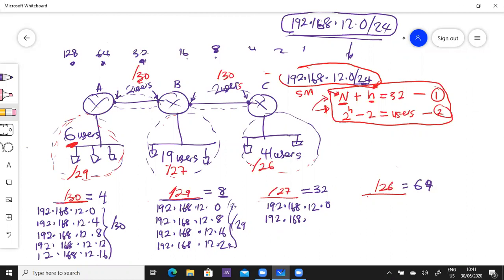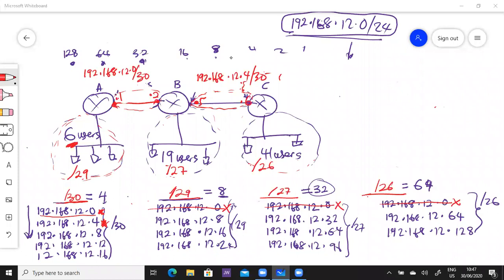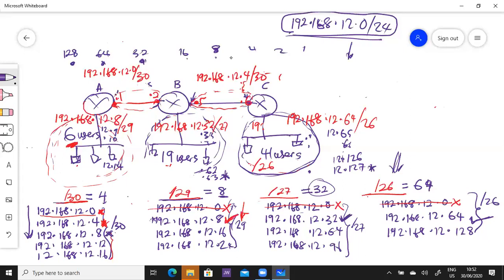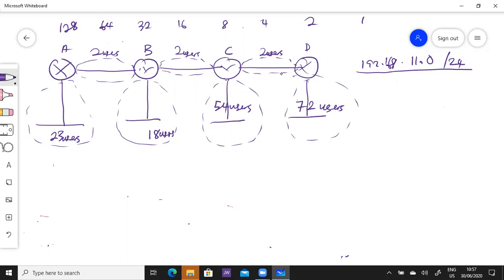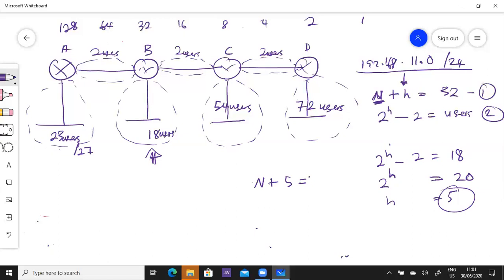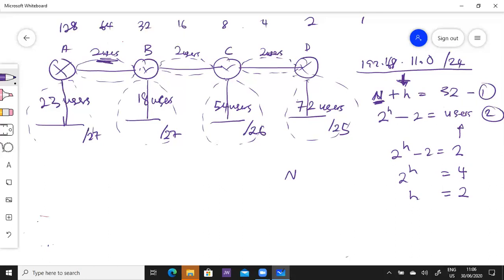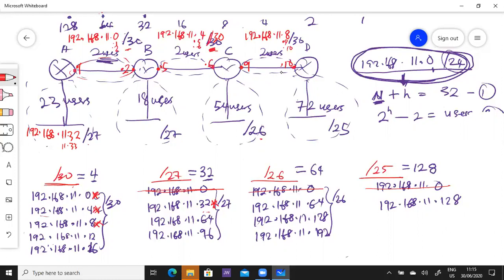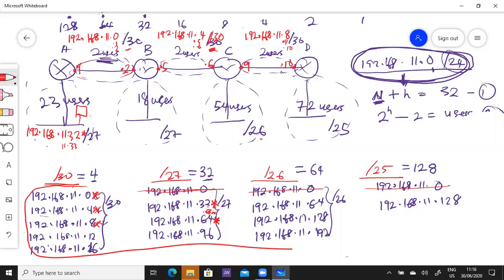IPv4 VLSM 02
Variable Length Subnet Mask. All you need to know about.